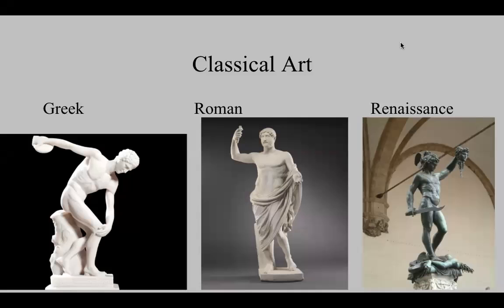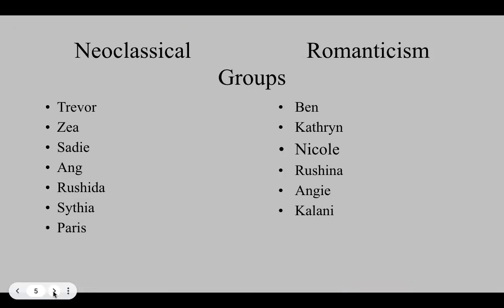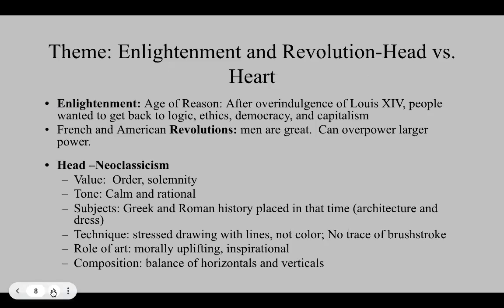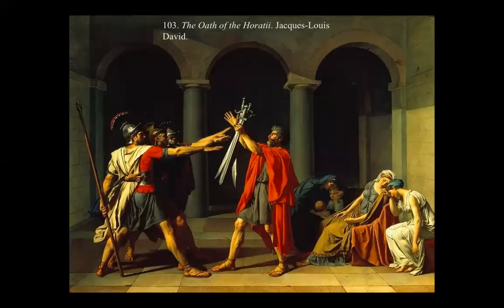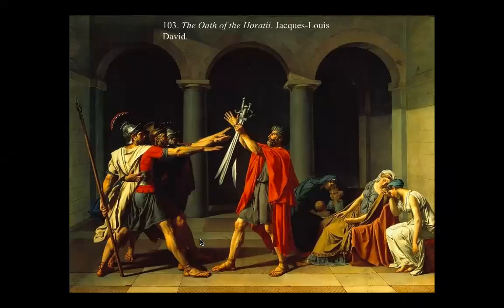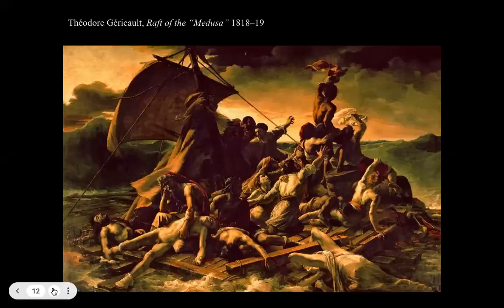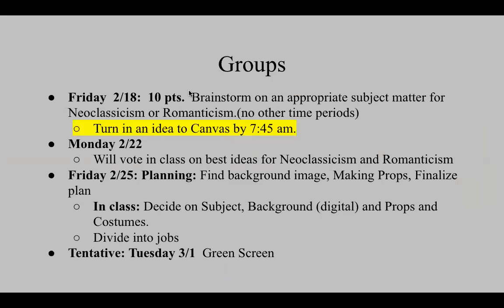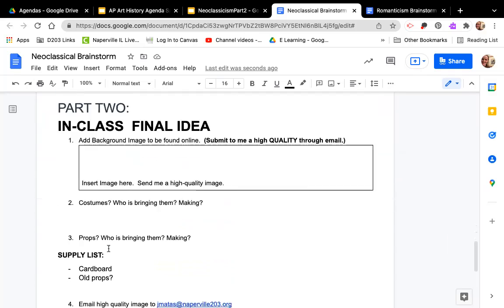Description of Living Painting